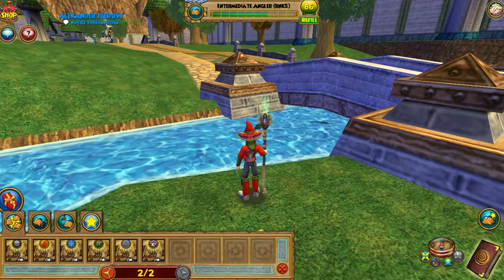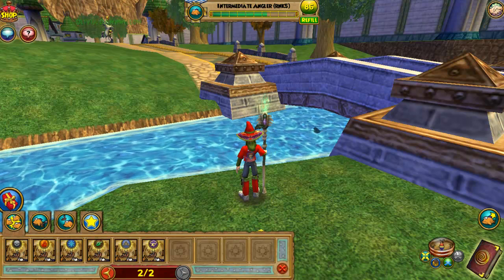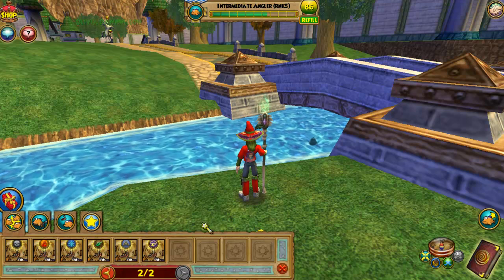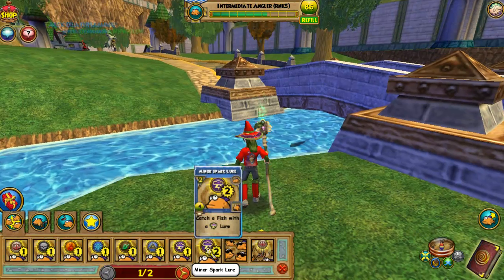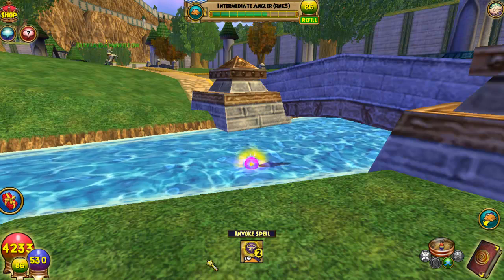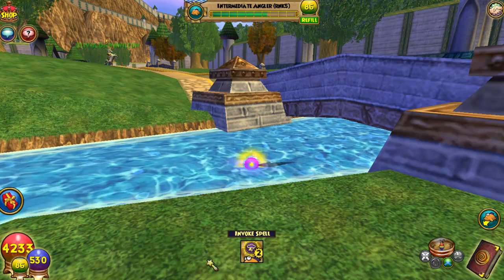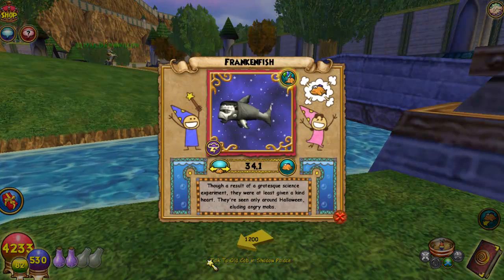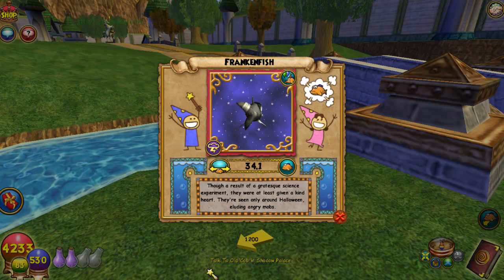Wizard101: Catching The Halloween Frankenfish (2015)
Catching The Halloween FrankenFish!! This fish can be found in Unicorn Way.

Wizard101, Halloween, Fishing